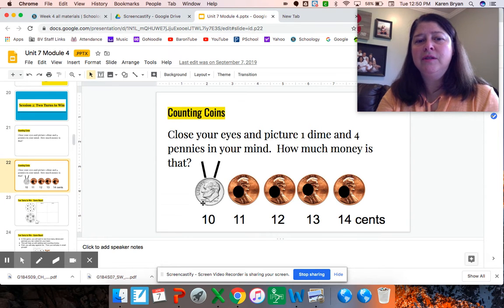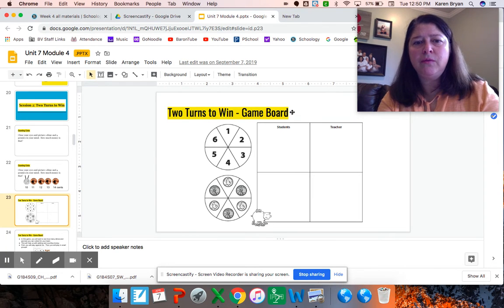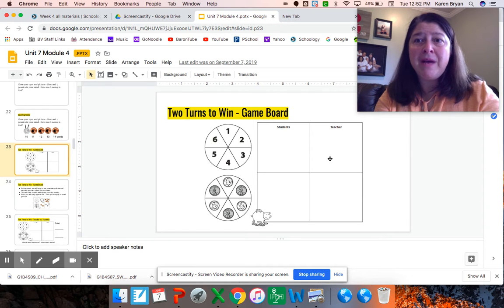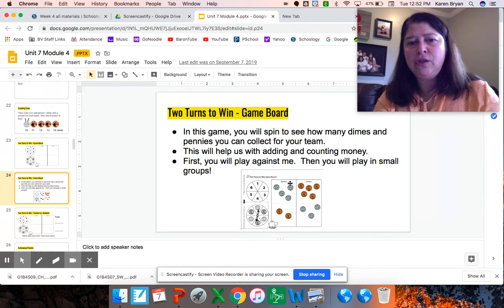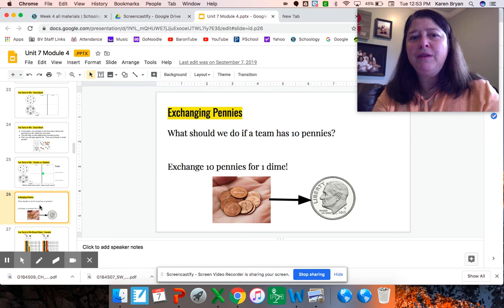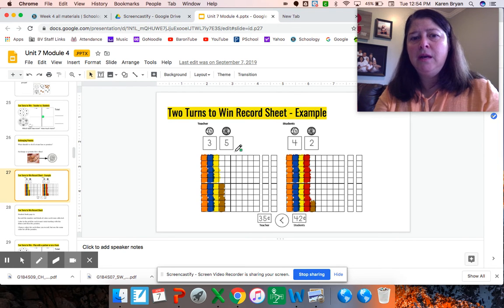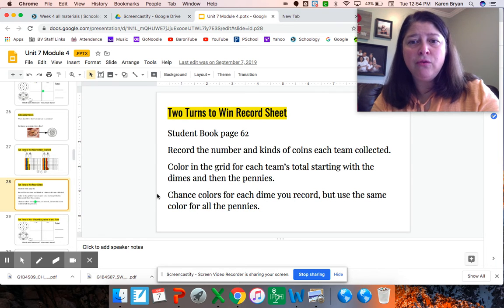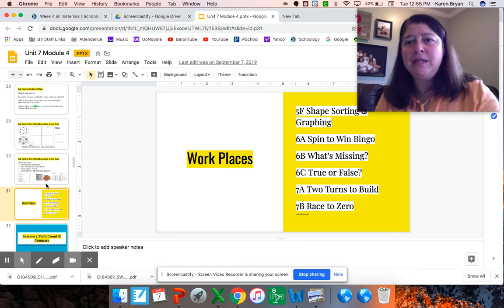Math W4 Day 2